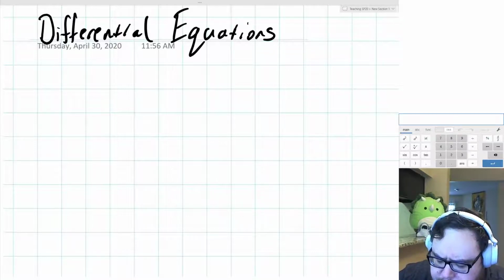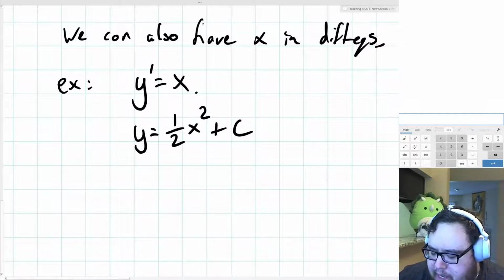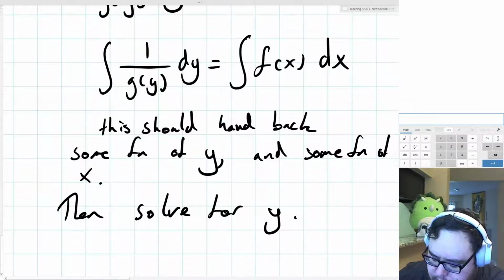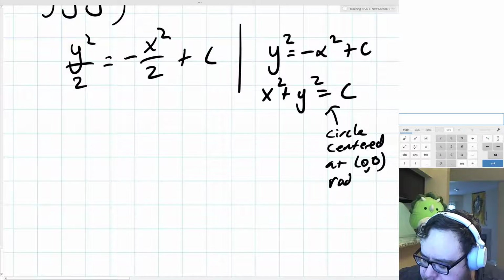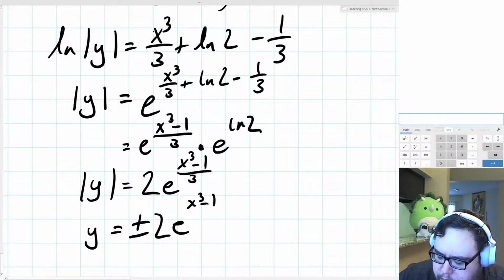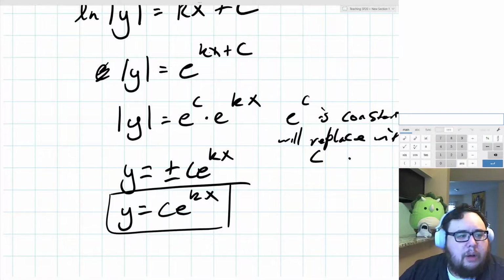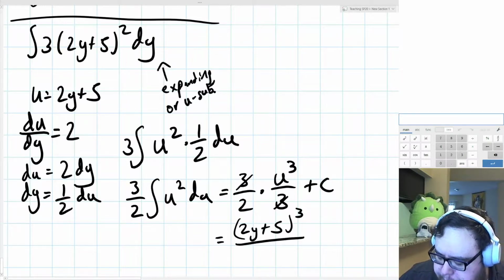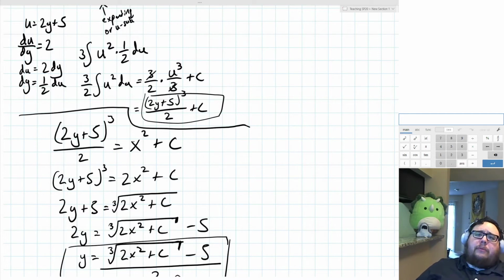MAT201 Lecture 4/30